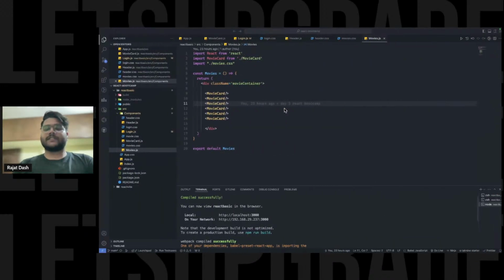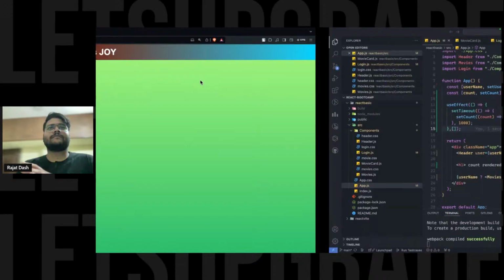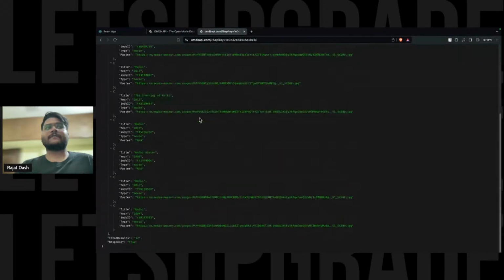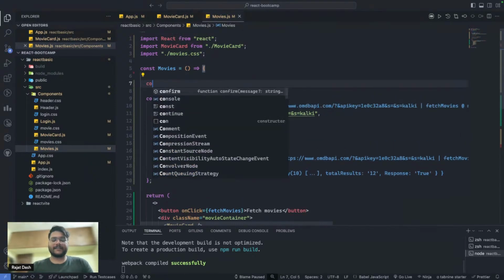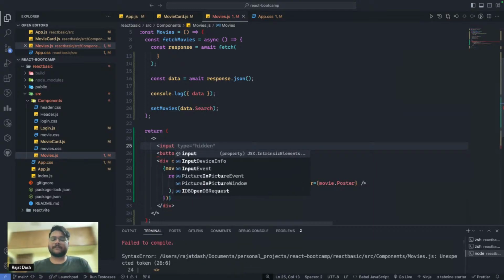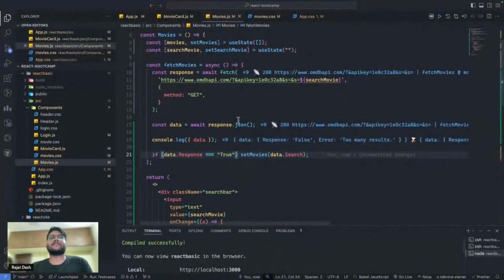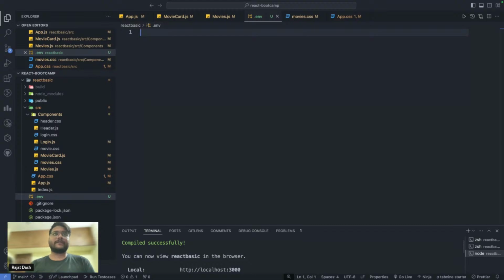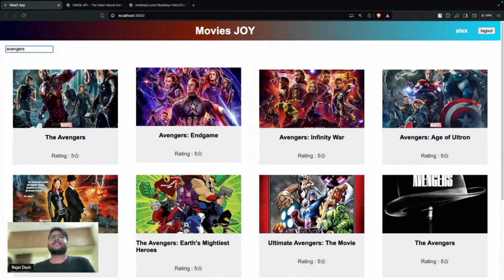Day 4 | Advanced Concepts and Finishing Todo List App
React.js Project 5 Days Bootcamp in collaboration with the National Skill Development Corporation, ITM Group of Institutions, and LetsUpgrade🤩

Registration, Attendance, Certificate, Assignments, LU Coins Everything is in one place, Everything is in ONELINK

Enroll on our Upcoming 'Postman API Fundamentals Student Expert Certification' begins on 19th July